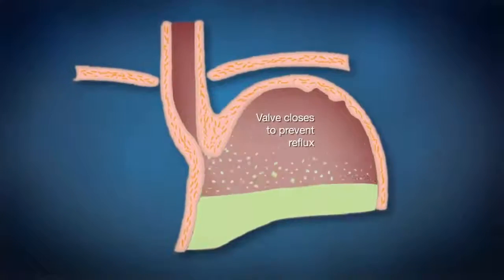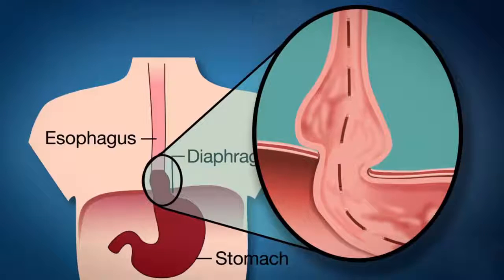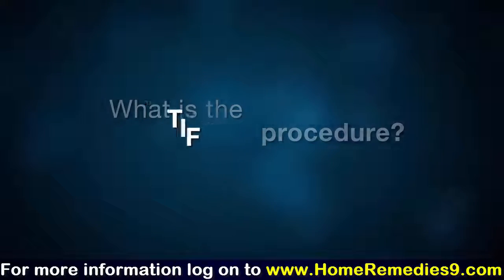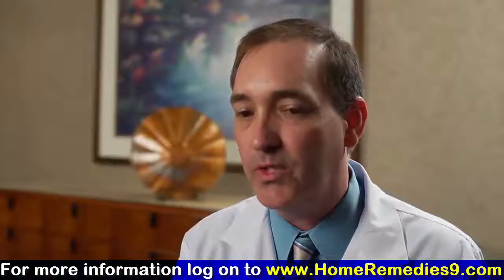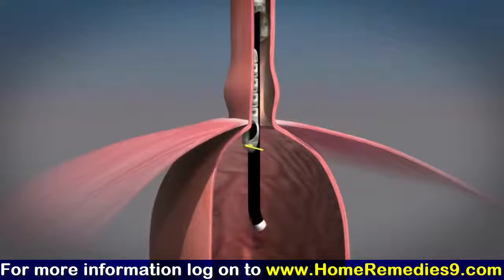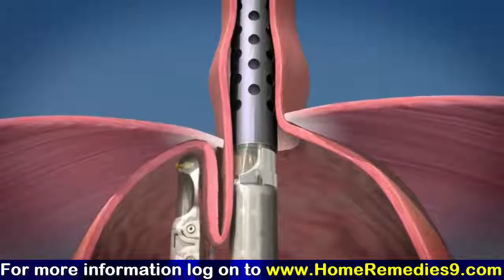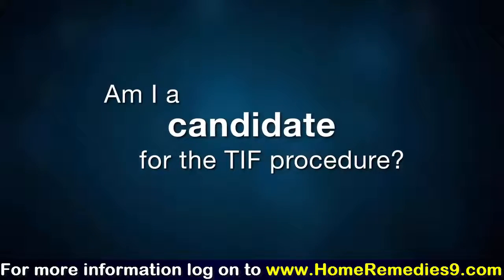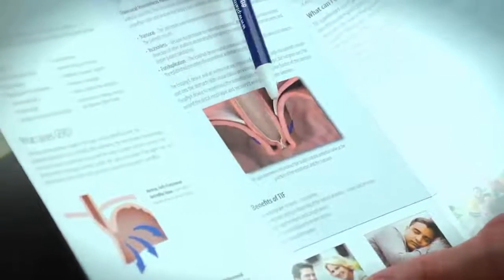GERD: What is it?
Gastroesophageal Reflux disease or GERD is a simple Acid Reflux which causes a lot of tension in your stomach. It is a very painful disease where all the acid from the stomach starts to come back into your food canal oesophagus. It creates a lot of heartburn and lot of irritation in your stomach.

acid reflux
gerd
acid-reflux symptoms
gastroesophageal reflux disease
reflux
gastroesophageal reflux
gastric reflux
esophageal reflux
acid reflux disease
what is gerd
what is acid reflux
what is reflux
what causes acid reflux
acid-reflux symptoms
gerd symptoms
symptoms of acid reflux
symptoms of gerd
reflux symptoms

Gastroesophageal reflux disease (GERD) is described as a recurrent digestive disease. GERD happens if acid of the stomach or, periodically, stomach content, travels back inside your esophagus. The backwash agitates the walls of your esophagus & induces GERD. Both acid reflux & heartburn are usual digestive conditions that many humans beings undergo from time to time. If these traits take place at least twice per week or hinder with your regular life, or when your medic can see harm to your food pipe, you may be diagnosed with GERD.
GERD traits include:
1. A searing sensitivity in your chest, sometimes spreading to your throat, including a sour taste inside your mouth.
2. Pain in chest.
3. Problem consuming (dysphagia).
4. Dry cough.
5. Sore throat.
6. Puking of food or acid reflux.
7. Sensation of a bump in your throat.

Natural Treatments

1) Bananas
Bananas contain natural antacids that can function like a buffer to counter acid reflux. If you need to test it, initially, try letting a few bananas ripen up nicely and ingesting one every day.

2) Almonds
An organic remedy for heartburn, ingest a little almonds after each meal, every time you ingest something basically. Try to track down natural almonds if possible. These tasty nuts do something to seemingly nullify the gastric juices within your stomach, relieving and stopping some situations of heartburn.

3) Aloe Vera
Aloe is a plant employed to mitigate burns, and people generally think of employing it to help something like sunburn, but it can cause extra than that. It might be able to help with heartburn too due to the fact it diminishes soreness. This means when your tummy starts getting agitated & swollen, or your esophagus is suffering, a nice glass of aloe vera extract might be just the solution to assist it in calming down.

4) Gingerroot Tea
Gingerroot can help ease up a number of abdominal woes, ranging from nausea to acid reflux. Drinking a glass of freshly prepared tea about 20 minutes ahead of a meal can help calm down your tummy & operate as an acid buffer.

5) Mustard
Mustard is loaded with vitamins, & contains a moderate acid in the form of vinegar. Eating mustard straight away, though it might make you grimace at first, may eventually end up making you happy.